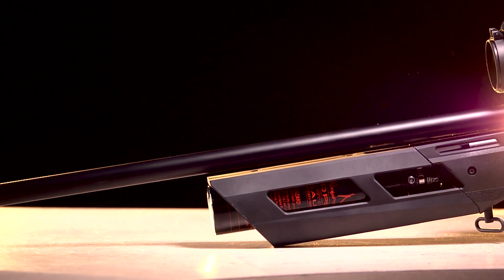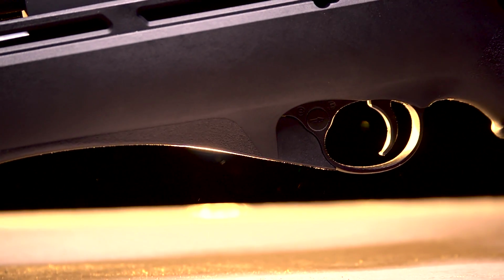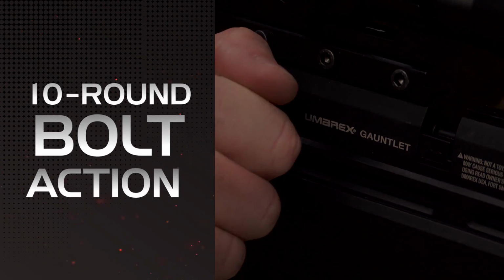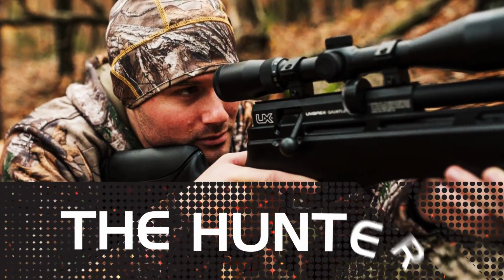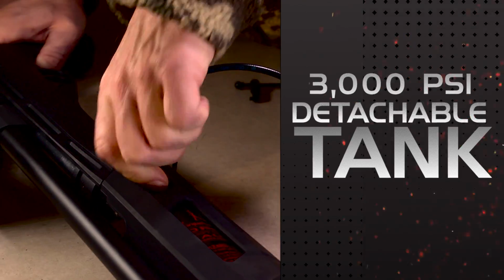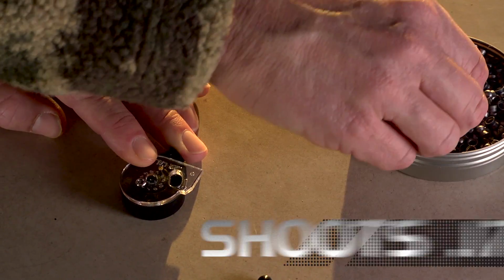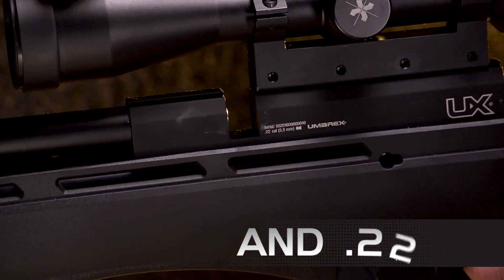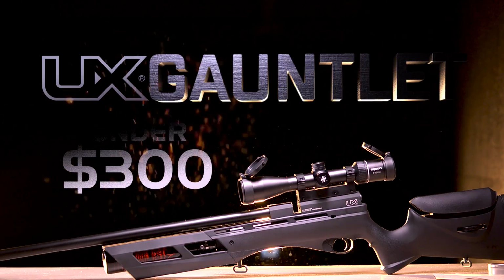The All New Umarex Gauntlet PCP Air Rifle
The Umarex Gauntlet represents a breakthrough in regulated Pre-Charged Pneumatic (PCP) air rifles. It offers the performance of PCP that could cost you over $1,000 for an MSRP of just $300.00.